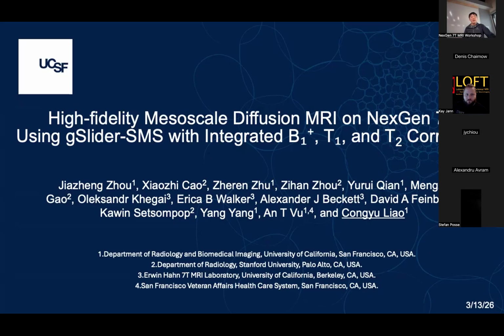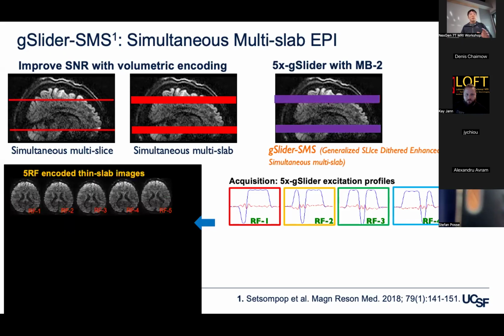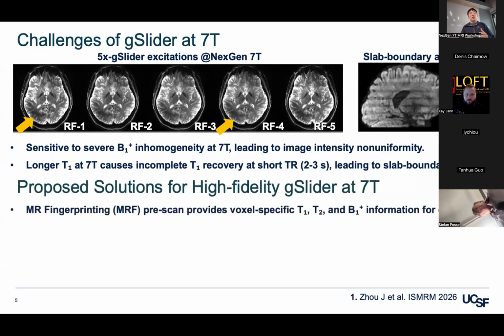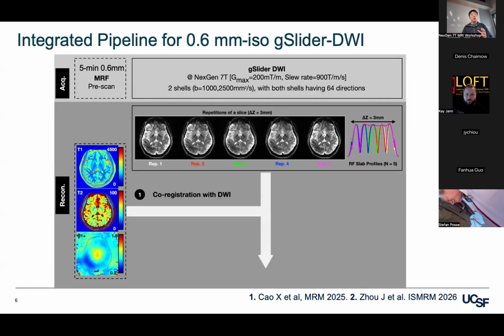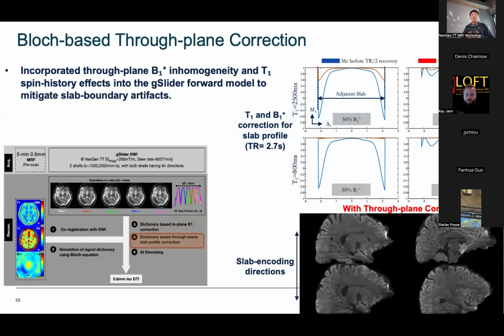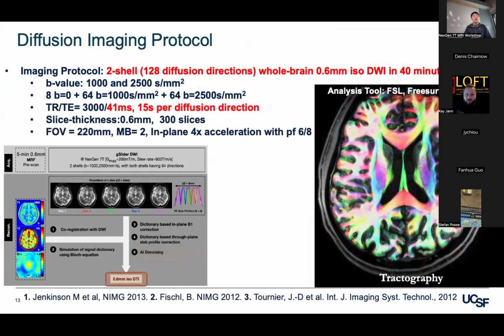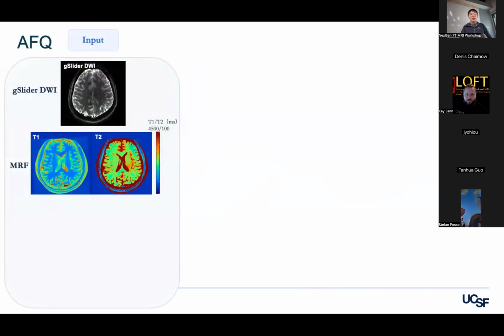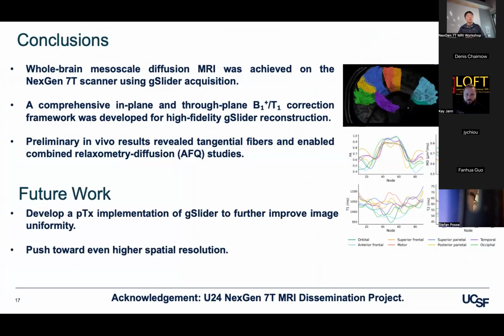11 - Congyu Liao - High-fidelity Mesoscale Diffusion MRI on NexGen 7T Using gSlider-SMS